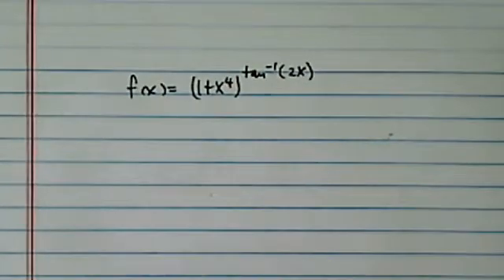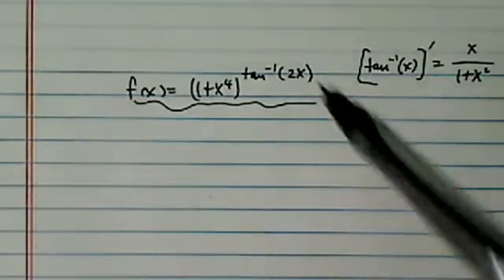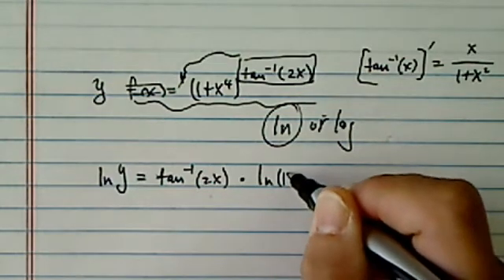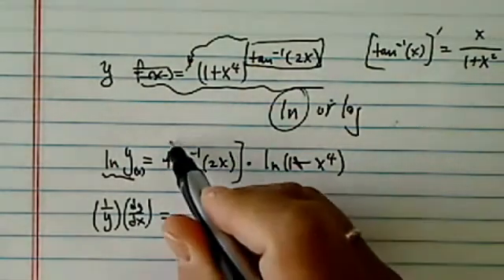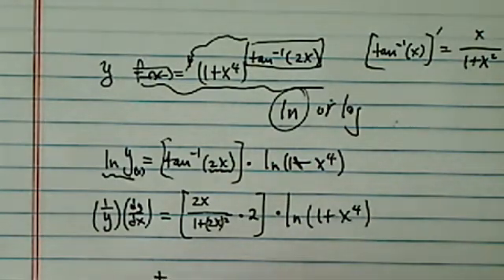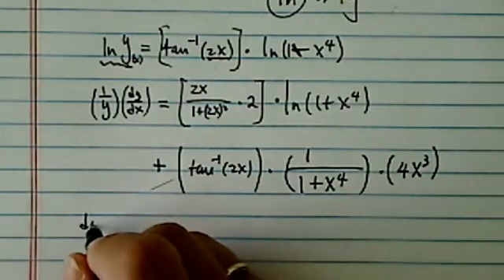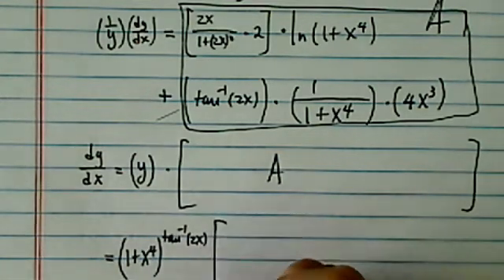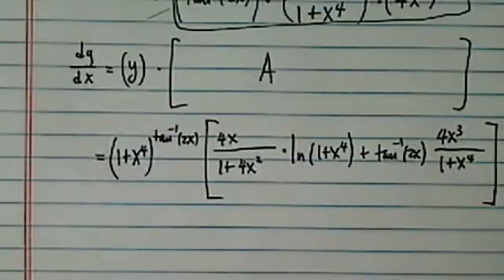*how to find derivative using chain rule?? (using logarithm)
A production.What is the derivative of this function?
f(x) = (1+x^4)^tan-1(2x)